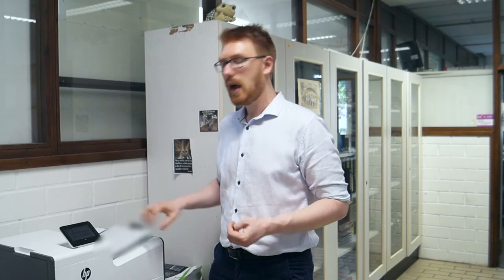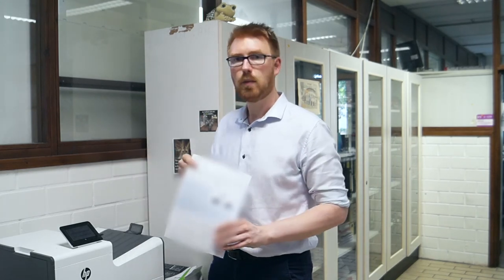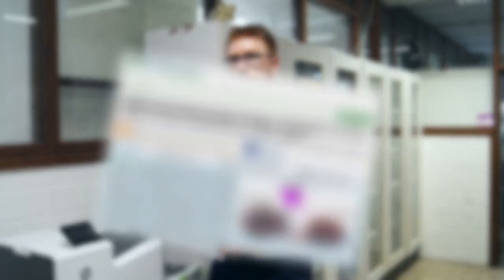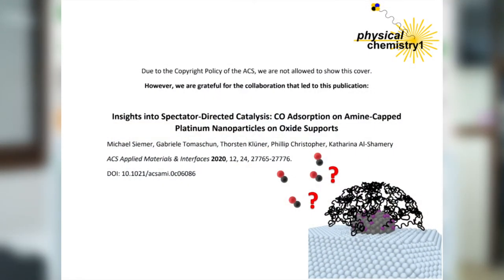M. Siemer et al. Insights into Spectator-Directed Catalysis, ACS Applied Materials & Interfaces 2020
In heterogeneous catalysis, the various reactant adsorption sites on a catalytic active surface are leading to a diversity of surface reaction pathways and can thereby cause the occurrence of several byproducts. To overcome this issue and improve the catalyst’s performance, we are investigating amine-coated platinum nanocrystals in terms of reactive centers characteristics.
Sounds complicated? Our video might help you to understand!